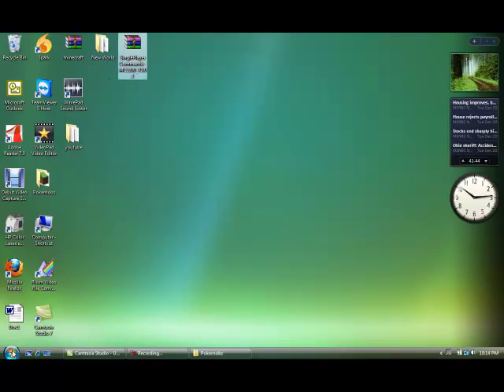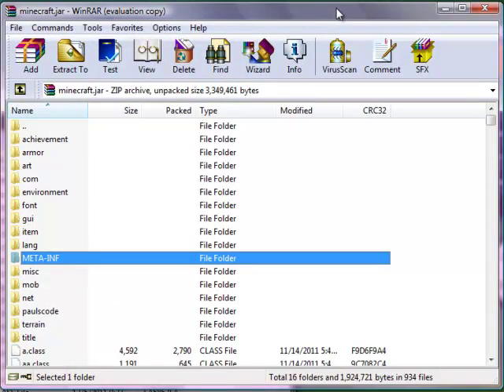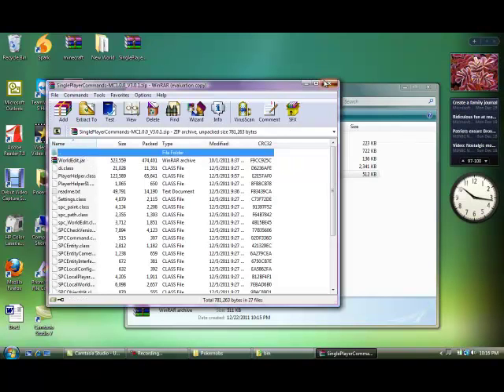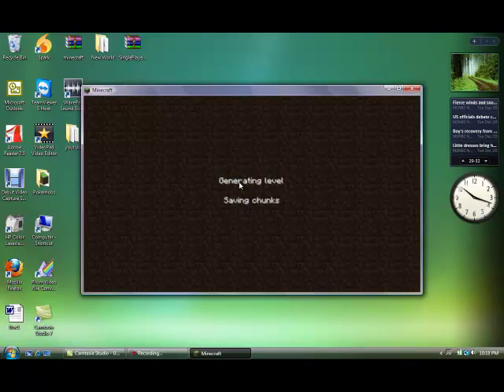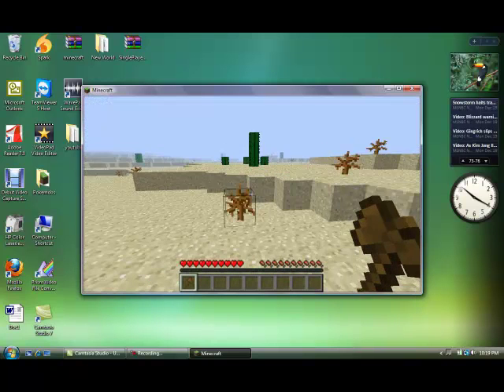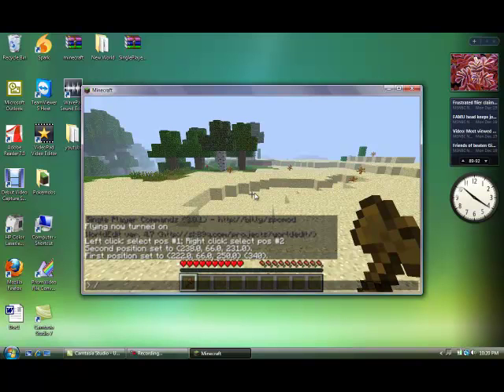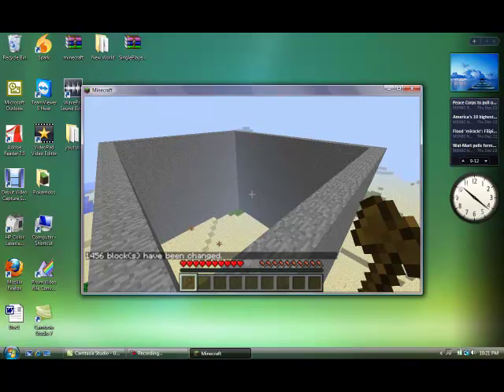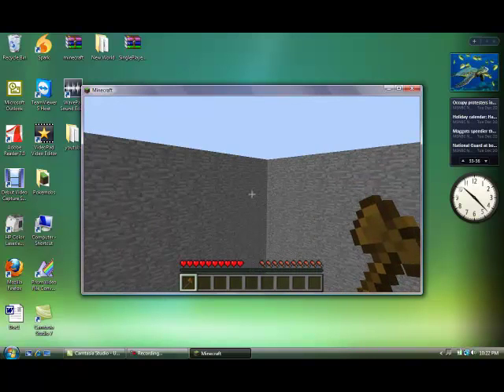How to install single player commands in minecraft 1.0.0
Little video on how to install the commands, but more of its benifits and awesome perks.
go here to get the file for spc